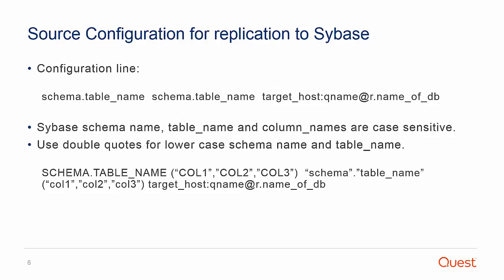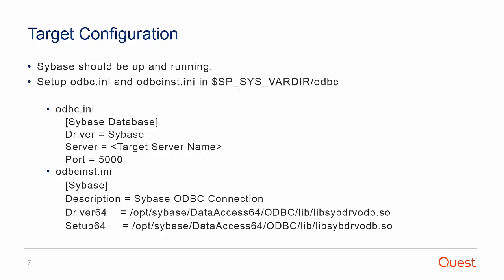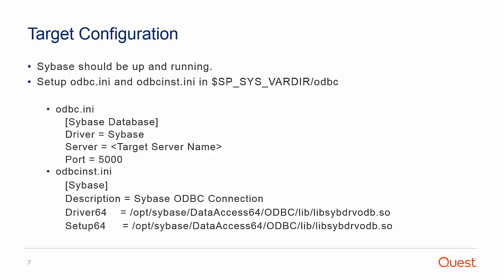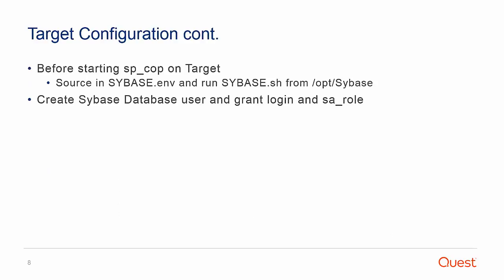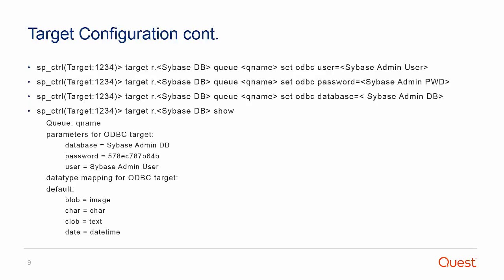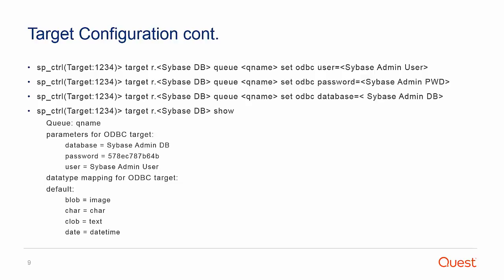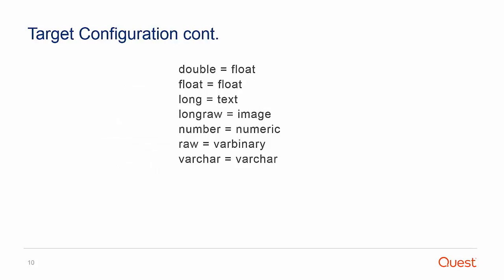VIDEO - SharePlex replication from Oracle to Sybase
This video briefs you on how to set up SharePlex replication from Oracle Database to Sybase in SharePlex version 8.5.